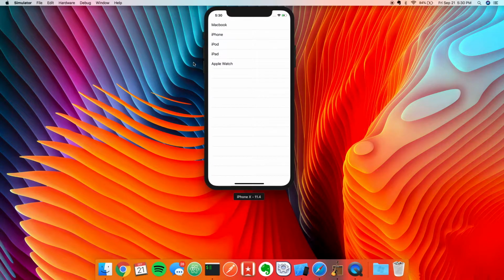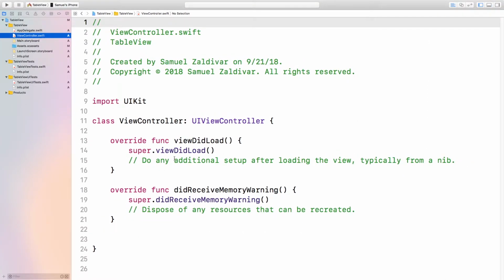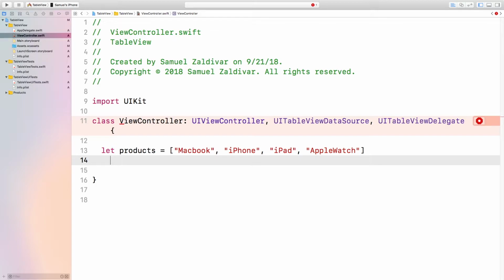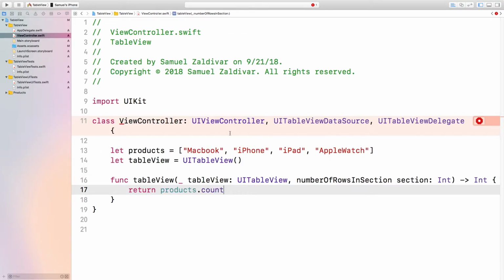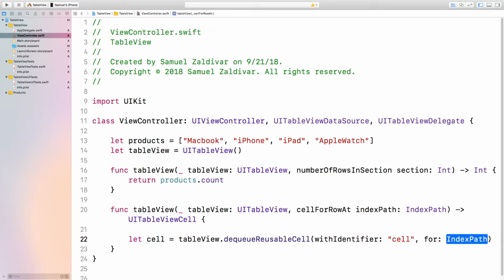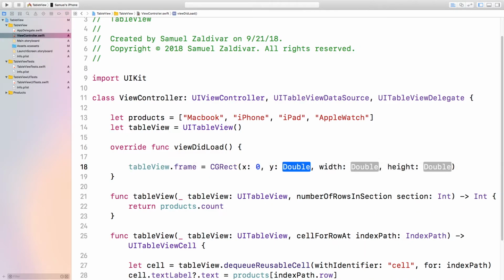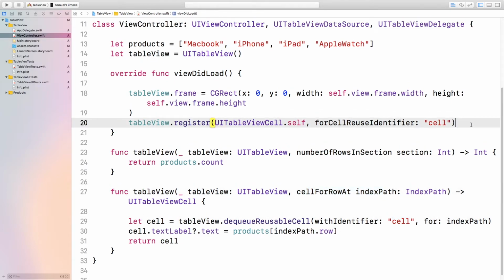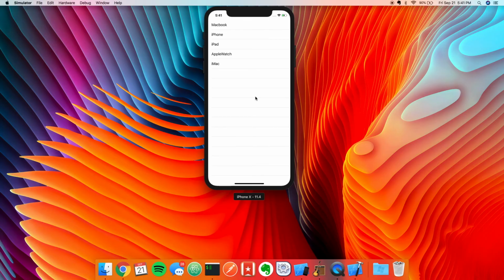Swift: How to create a UITableView programmatically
Hey guys! In this video we are going to learn how to make a UITableView programmatically using Swift and Xcode